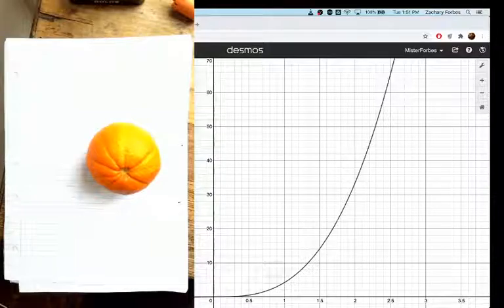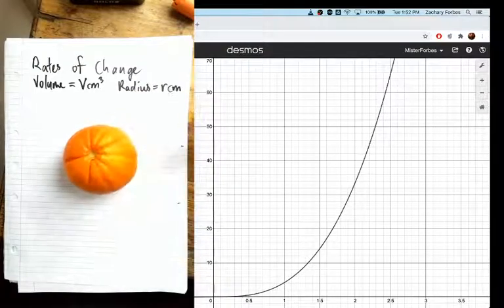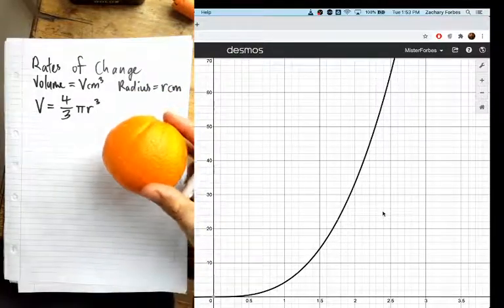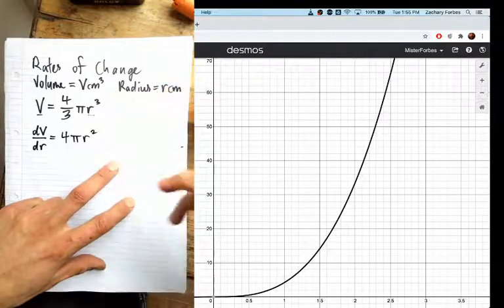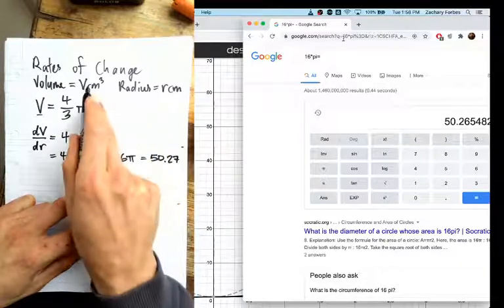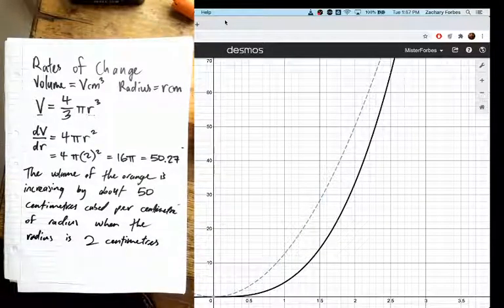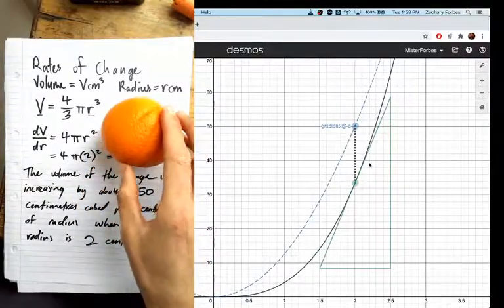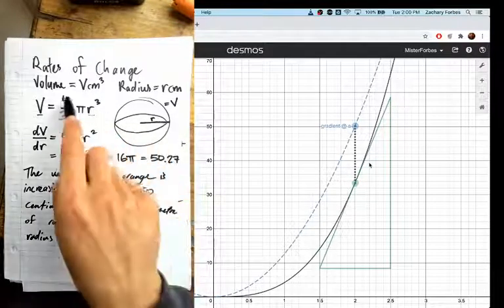WalkerMaths Calculus 2.7 P34,35 Explanation